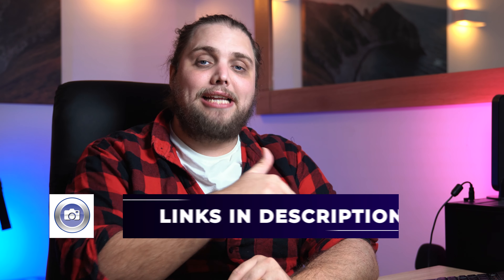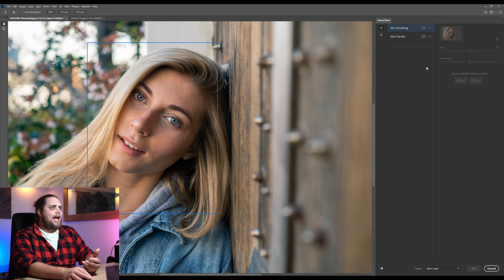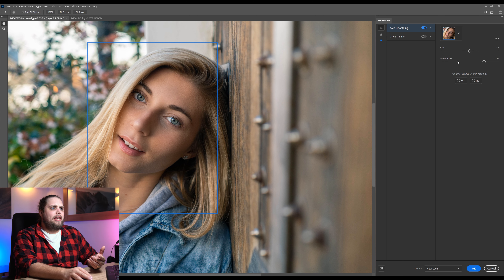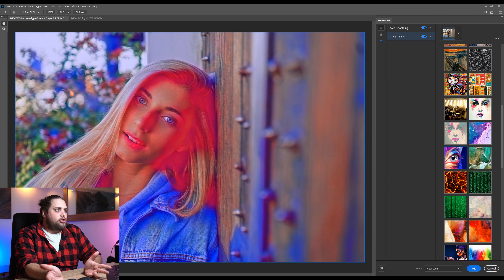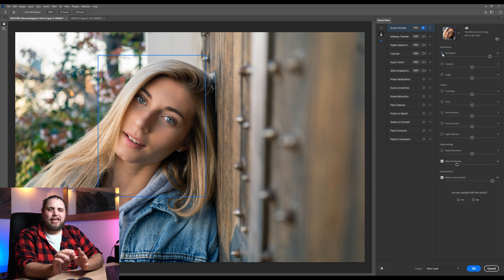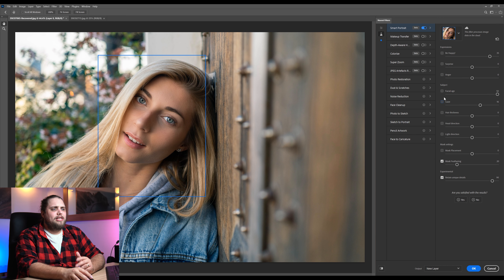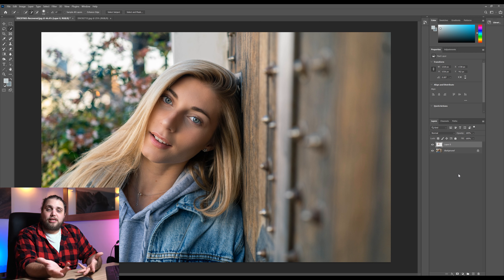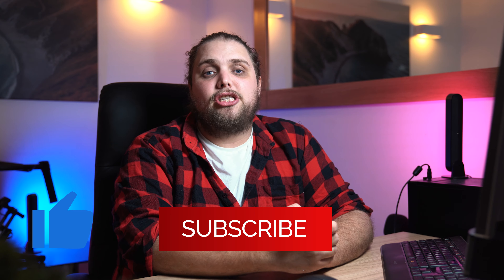How GOOD are the NEURAL FILTERS in Photoshop 2021?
In the latest Photoshop 2021 update, Adobe added a whole load of new features. We've checked out the Sky Replacement Tool and now we're looking at the Neural Filters which are a whole new way to edit your portraits. With options like skin smoothing, this is a great way to speed up your skin retouching workflow.

We get it, you don't want a load of spam email in your inbox. Well, no worries, we only send the latest photography news, photography tutorials and the best deals that we think you'll love.

0:00 Intro
1:02 Dive into Photoshop
1:26 Neural Filters Walkthrough
1:44 Skin Smoothing
3:52 Style Transfer
4:31 Beta Filters
7:42 Thoughts on Neural Filters